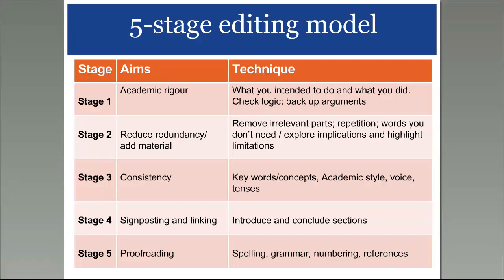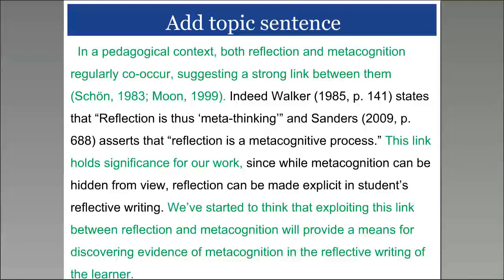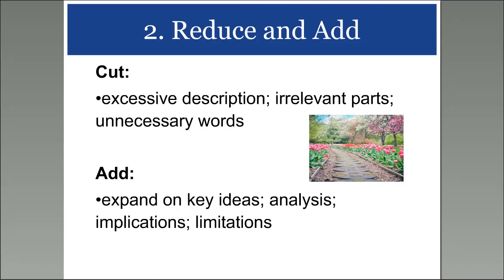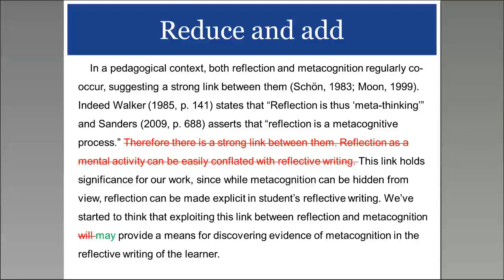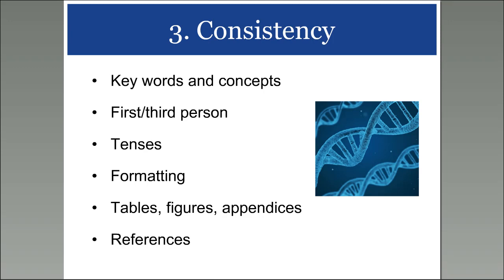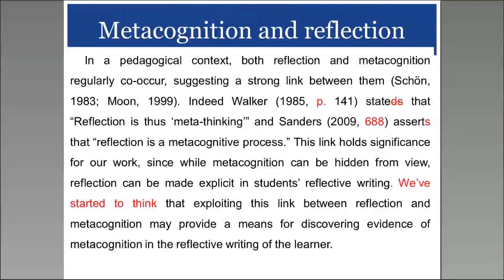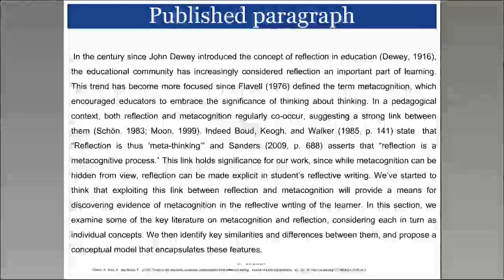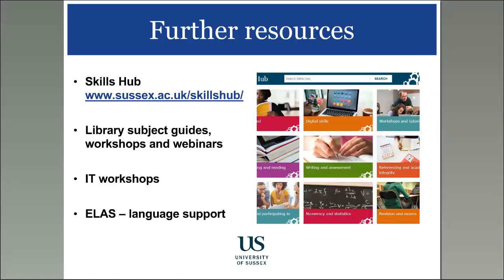Masters Students Editing your dissertation 16 July